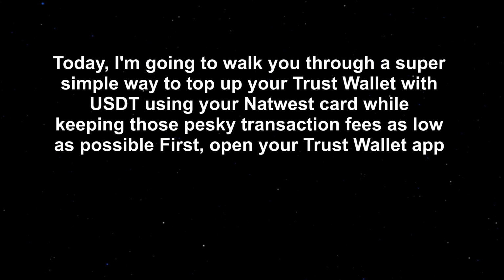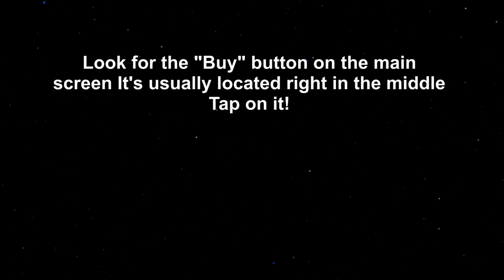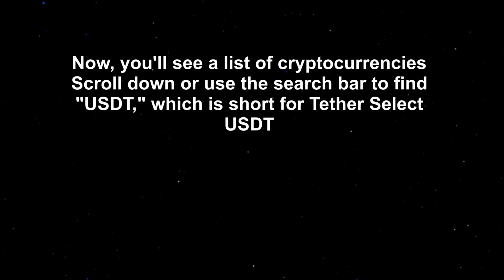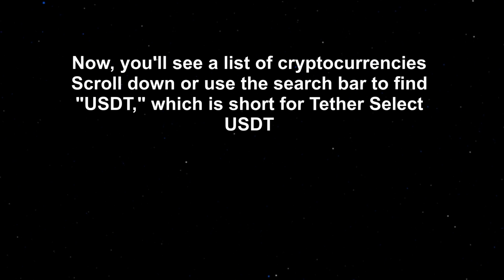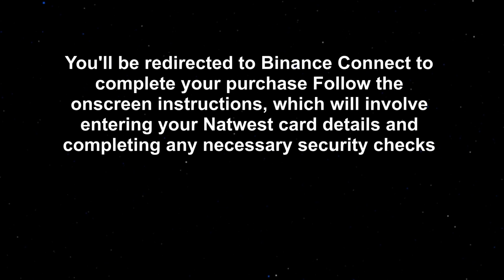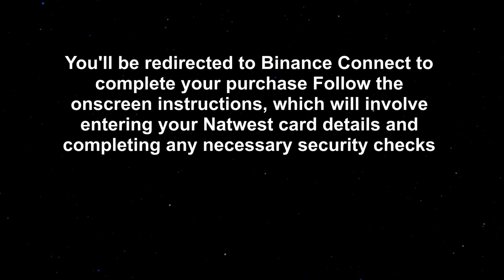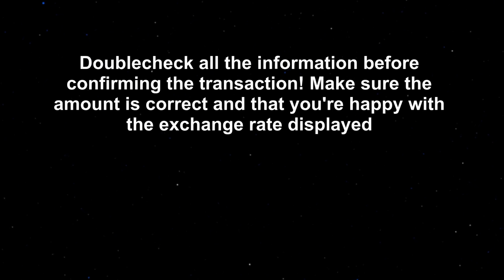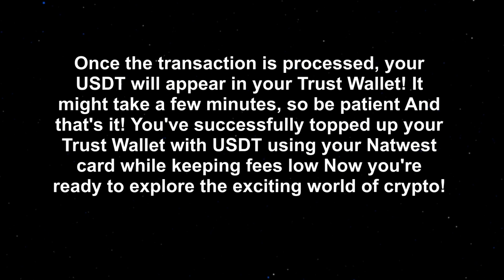How to Top Up Your Trust Wallet on Usdt Using a Natwest Card with a Low Fees - KevinHowTo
How to Top Up Your Trust Wallet on Usdt Using a Natwest Card with a Low Fees guides users on adding USDT to their Trust Wallet using a Natwest card while minimizing transaction costs, offering a step-by-step approach for seamless cryptocurrency funding and ensuring users can easily navigate the process to invest in digital assets with lower fees.

00:00 Intro
00:06 Open Trust Wallet
00:12 Select "Buy"
00:15 Choose USDT
00:19 Enter Purchase Amount
00:23 Select Binance Connect
00:27 Complete Purchase on Binance Connect
00:31 Confirm Transaction
00:35 USDT in Trust Wallet